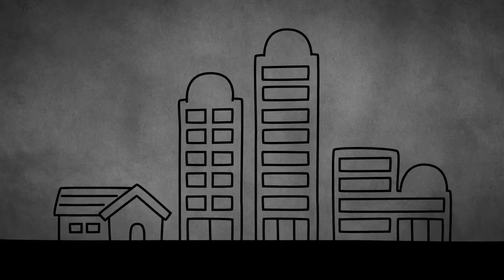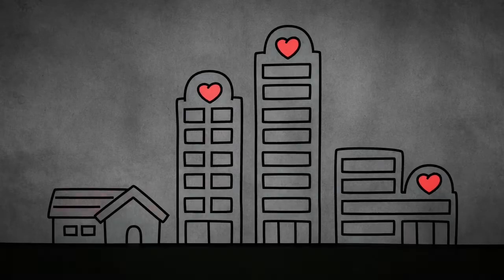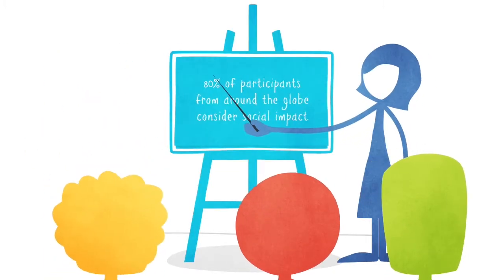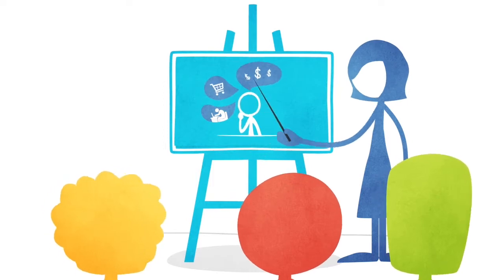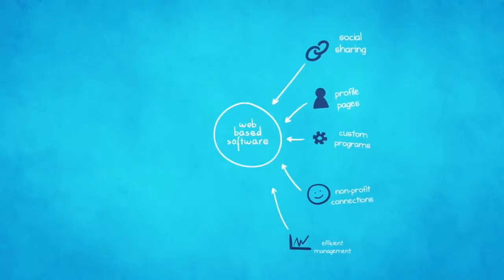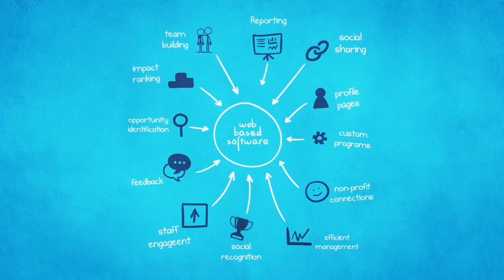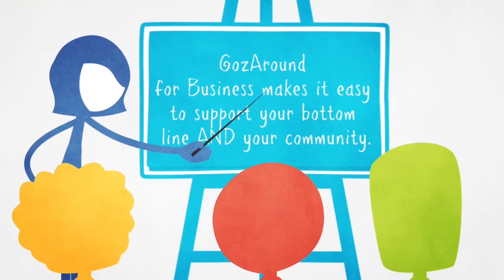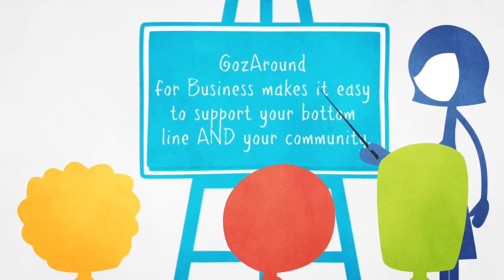GozAround for Business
An introduction to the GozAround employee volunteer platform.  Improve engagement, measurement and sharing of your corporate social responsibility programs using our easy, cloud-based tools.